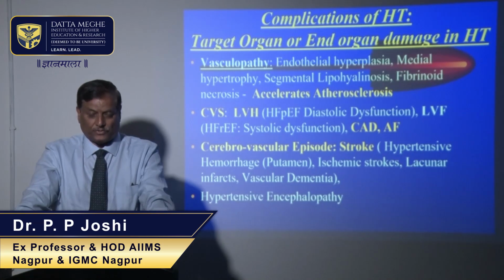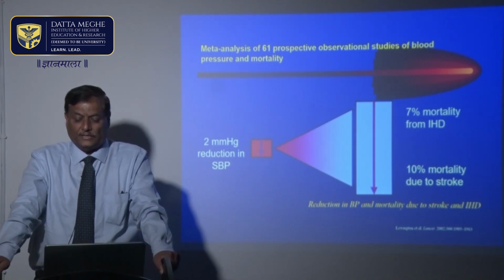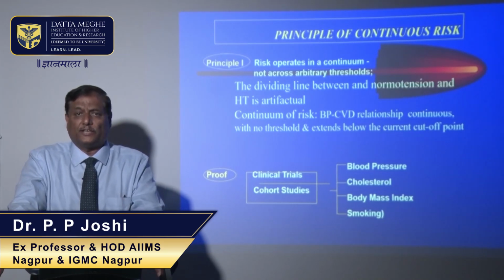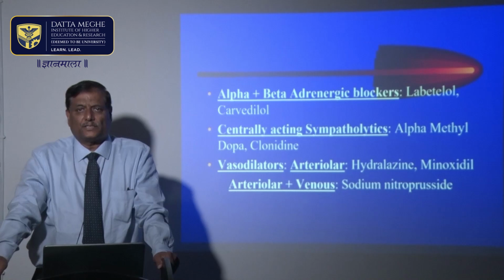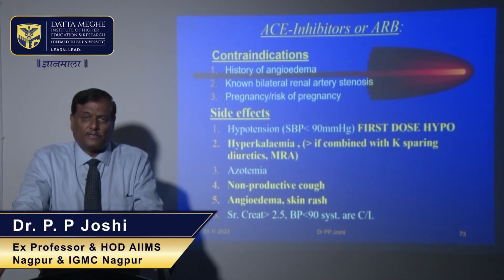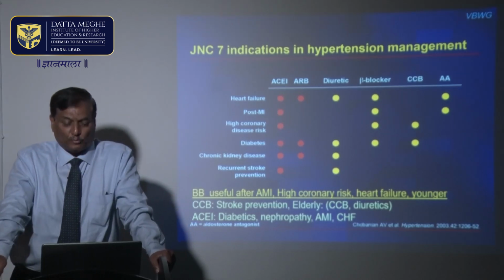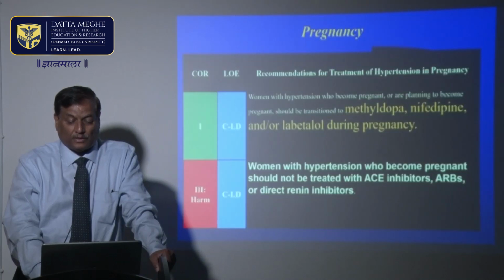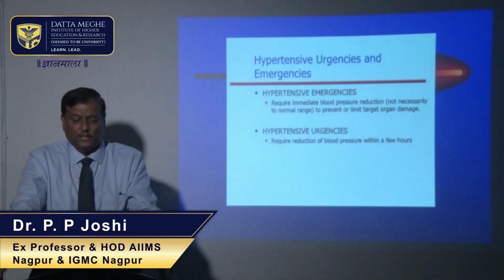Lecture on Hypertension | Part 2 | By Dr P P Joshi Med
Lecture Topic: Hypertension Part 2
Presented by Dr. P.P Joshi Ex Professor & HOD AIIMS Nagpur & IGMC Nagpur